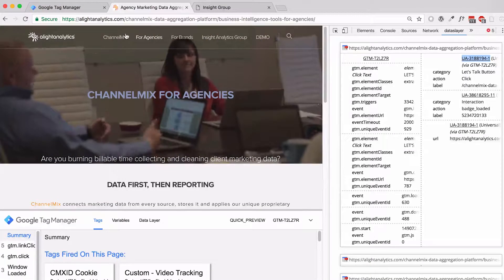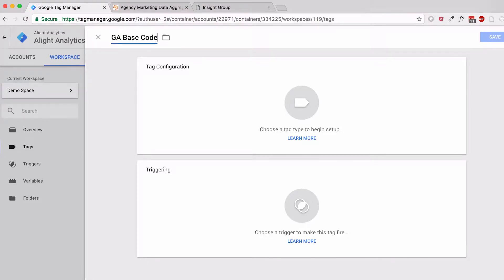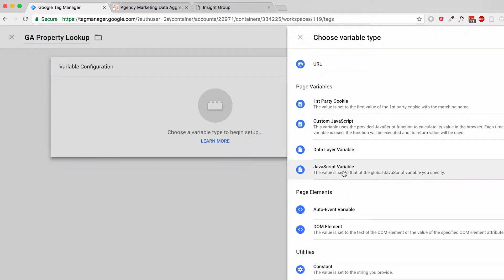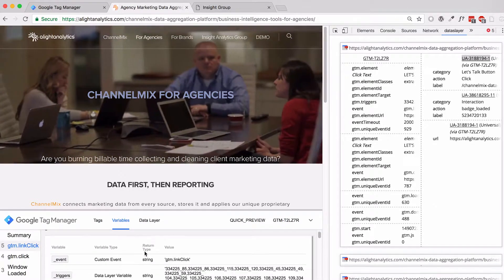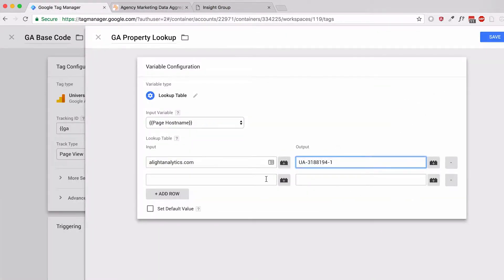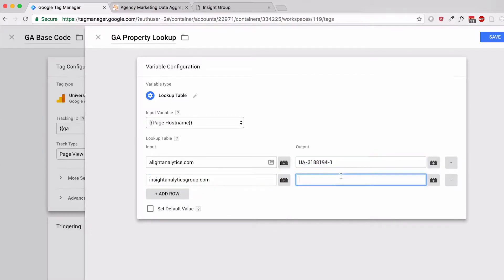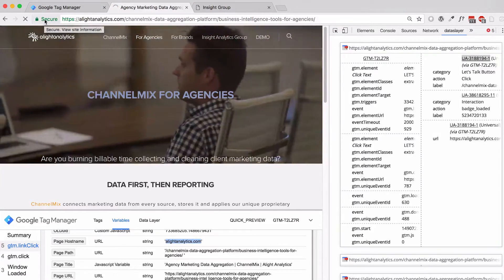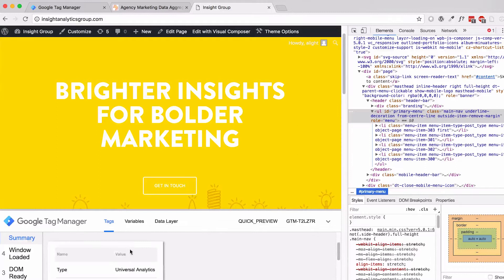Using Lookup Tables in Tag Manager to Send Data to Different GA UAs | Insight Group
In this video, the Insight Group's Ryan Ptomey takes you though the process of using lookup tables to differentiate Google Analytics UAs in Google Tag Manager.

To learn more marketing data tips and tricks, register for the ChannelMix course, Marketing Analytics Academy, to get expert, ongoing training designed to teach you best practices for data strategies, dashboard design and data management.

And for analytics consulting, visit insightanalyticsgroup.com